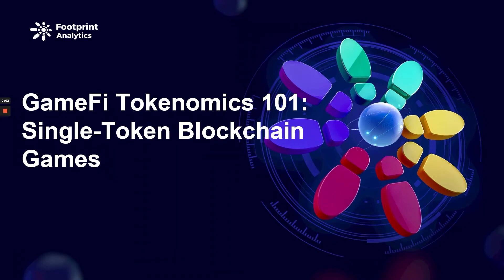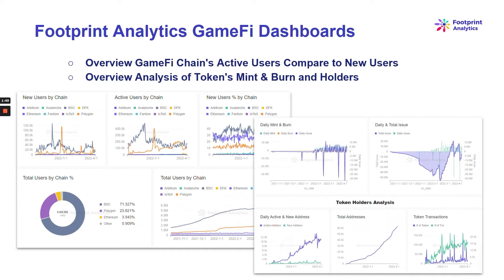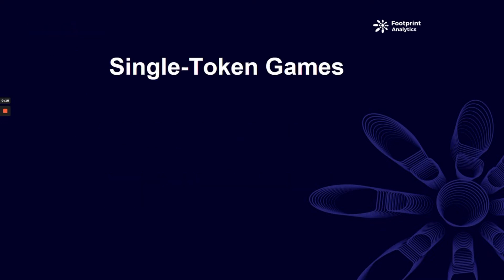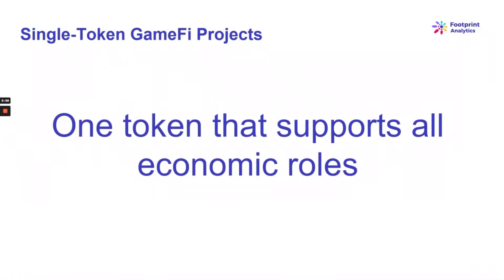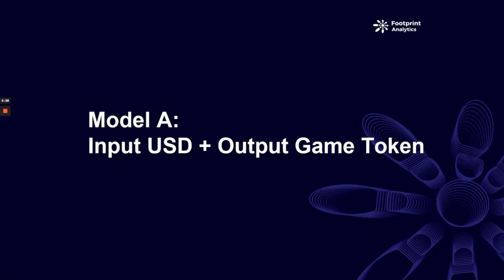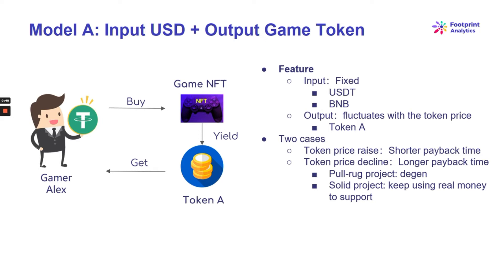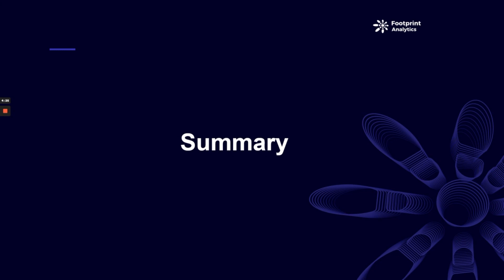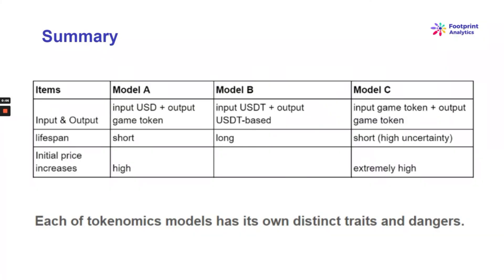A good understanding of Single-Token Blockchain Games, starting with this video! |GameFi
A good understanding of Single-Token Blockchain Games, just starting with this video！
The video content concludes:
1. What is Tokenomics
2. Single-token Games：One token that supports all economic roles
3. Three Tokenomics Models for Games with One Token Only：
- Model A: Input USD + Output Game Token
- Model B: Input USD + Output USD Value-Based
- Model C: Input Game Token + Output Game Token
4. The Performance of Players in Different Game Models